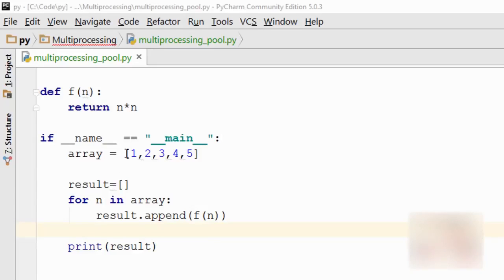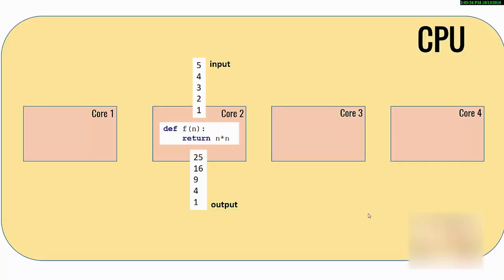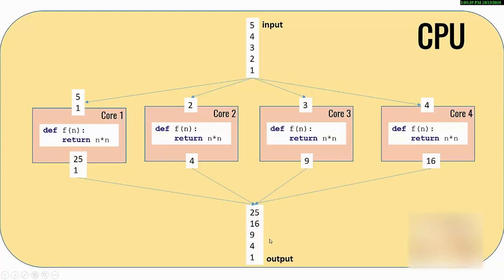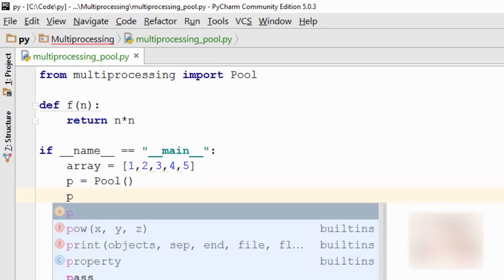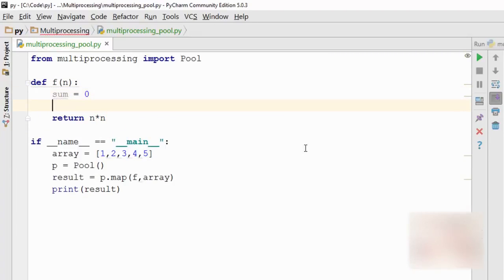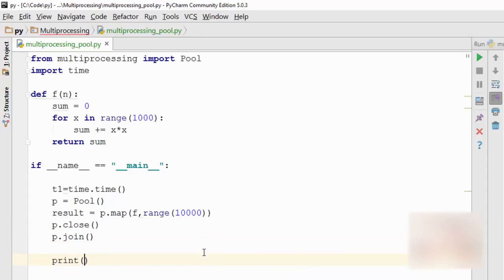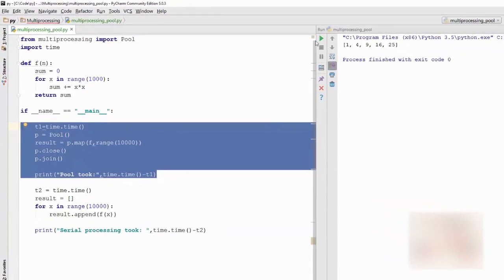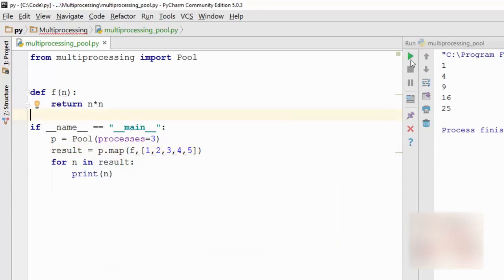Python Tutorial - 31. Multiprocessing Pool (Map Reduce) 2019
This tutorial goes over how multiprocessing pool can be used to divide the work among multiple cores of your computer. Also it covers simple explanation of map reduce concept.